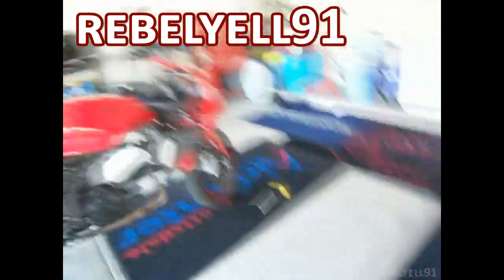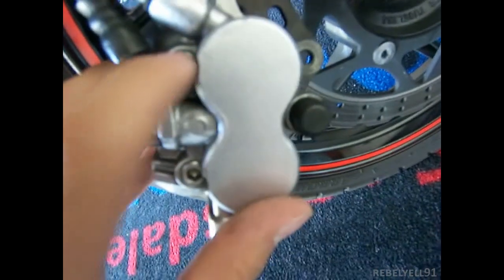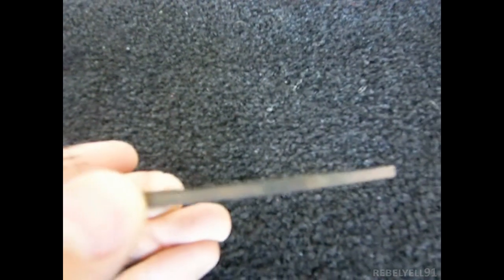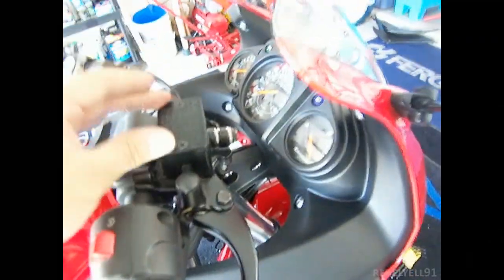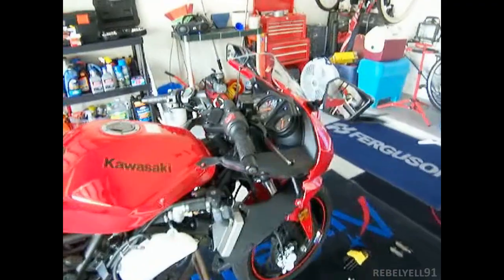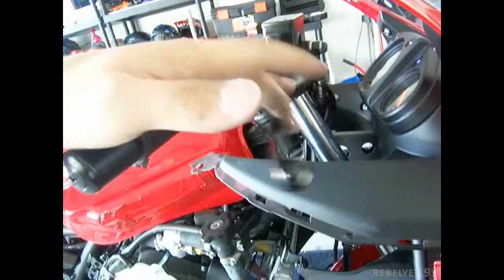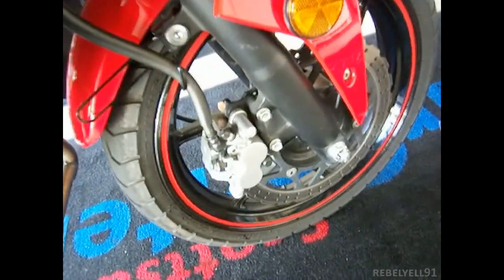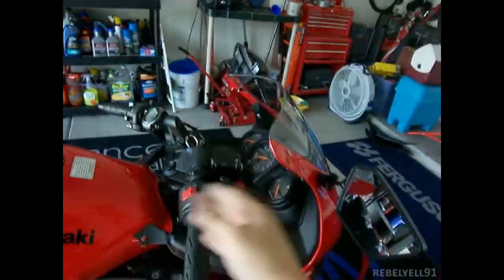How to Change Your Brake Pads (Front)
In This poorly edited video I will show you what to do and what not to do while changing your front brake pads. :D